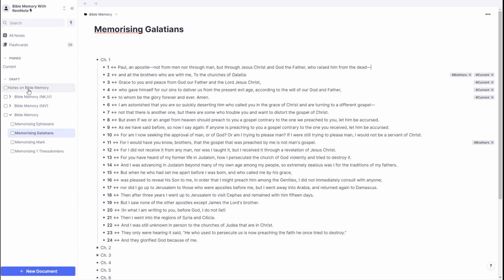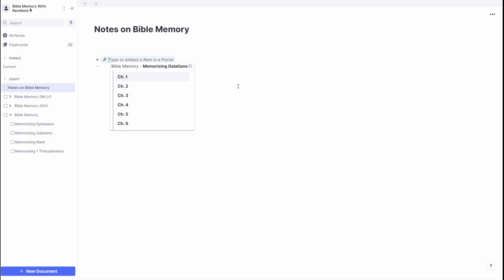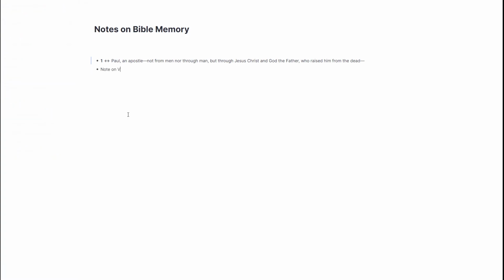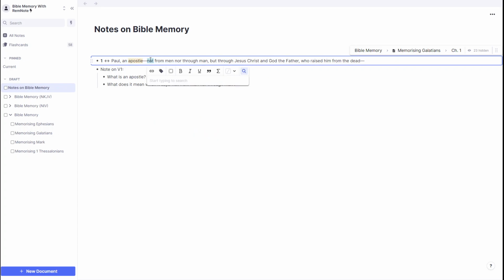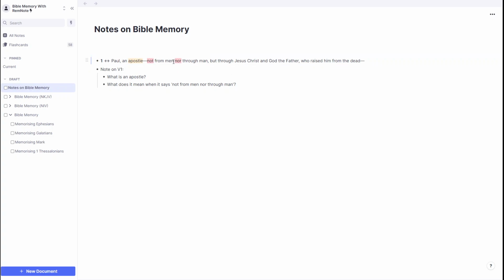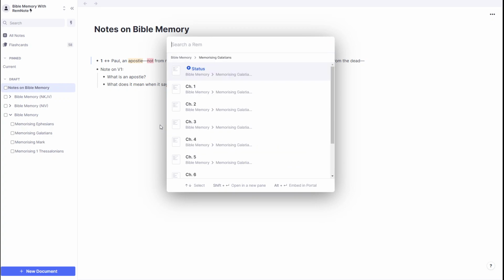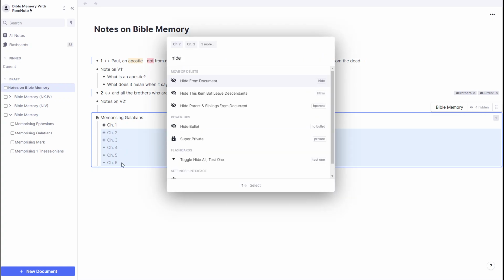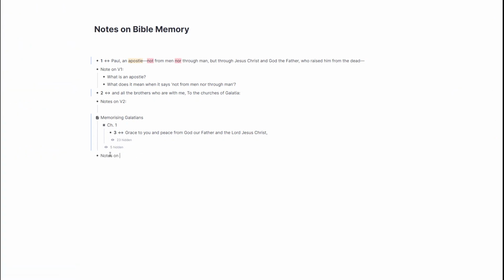Portals - Bible Memory using RemNote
In this video we look at portals in RemNote and discuss some use cases for Bible memory or Bible study.